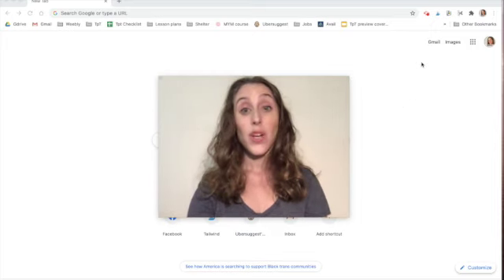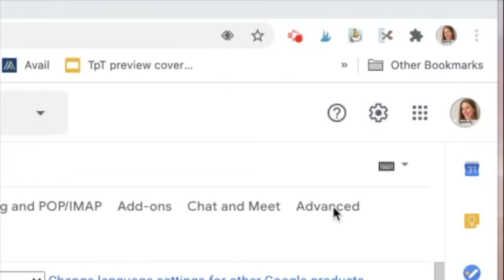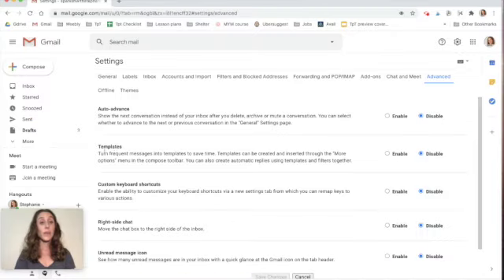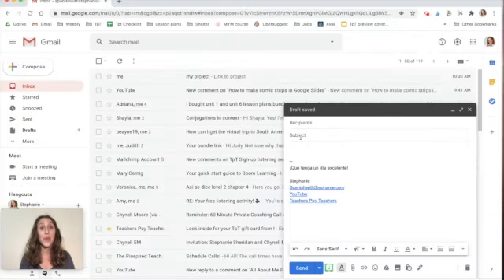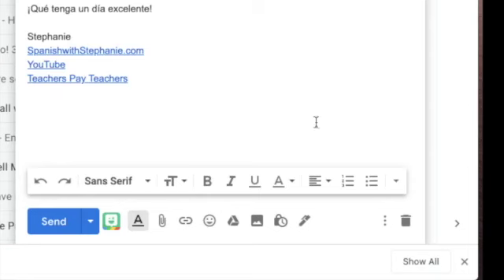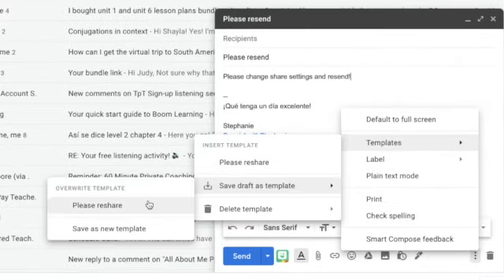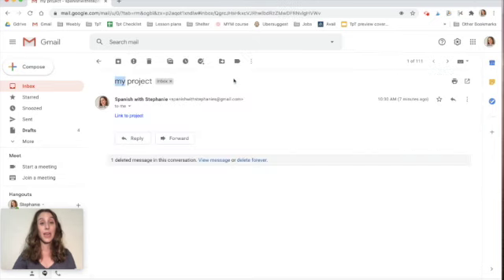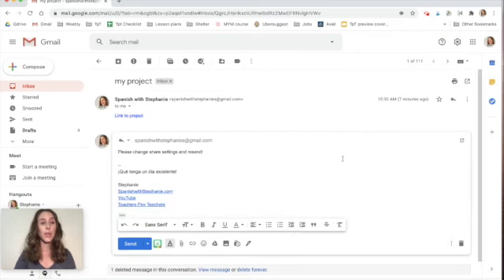How to Automate Teacher Emails & Save Time!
Hey teachers! Did you know that you can create Gmail templates to respond to FAQs with just the click of a button?  This teacher tutorial will show you how and save you so much time!